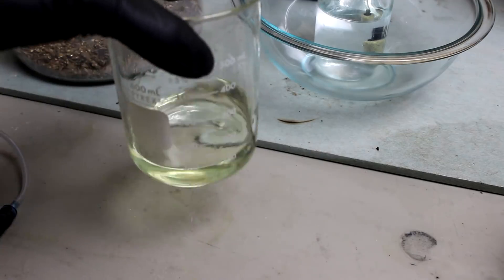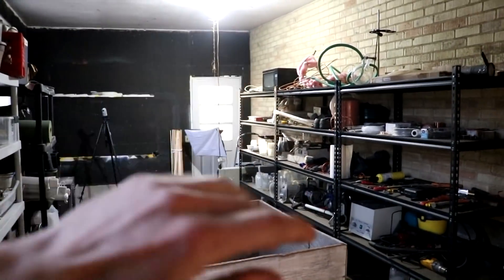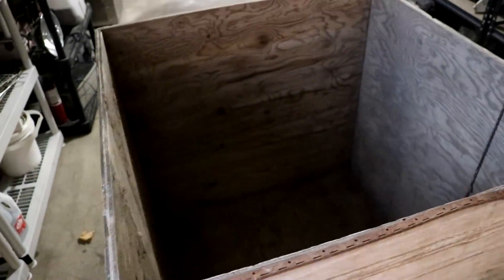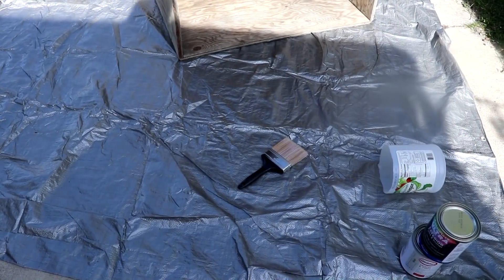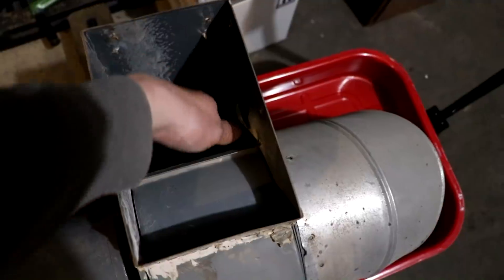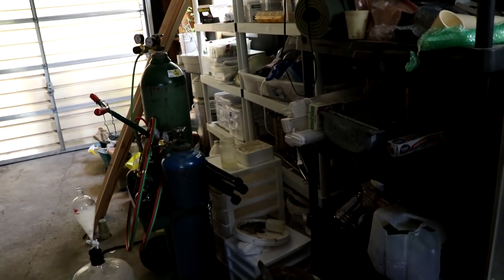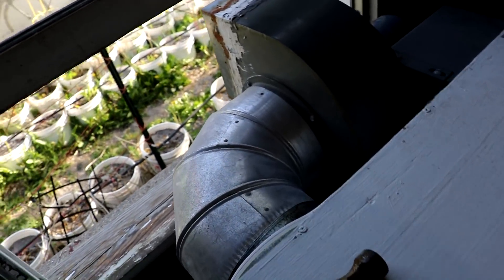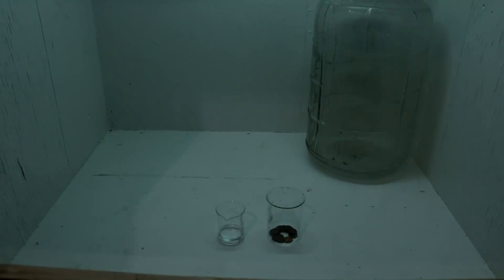Cody’s Fume Box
I build a fume hood for my garage lab.